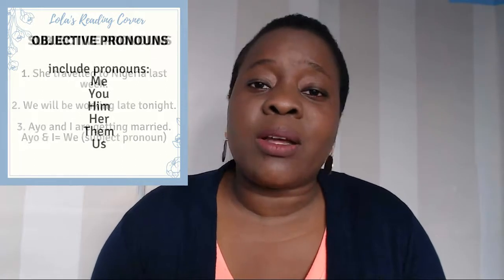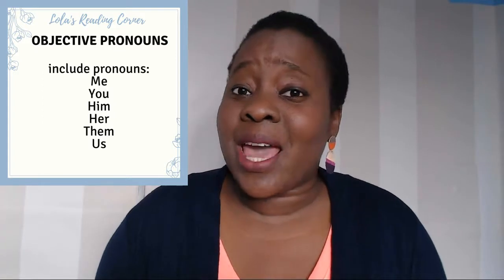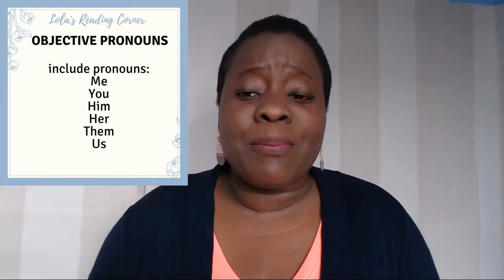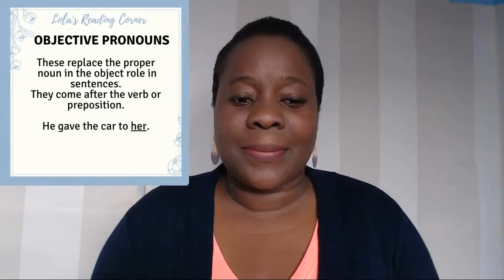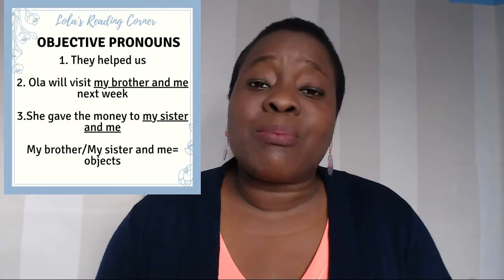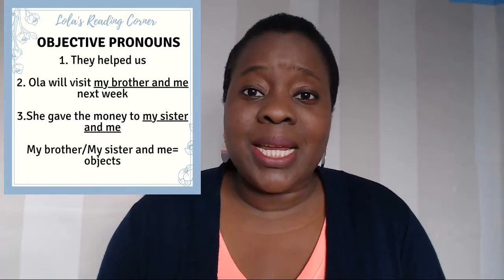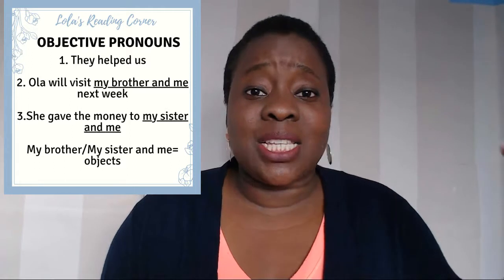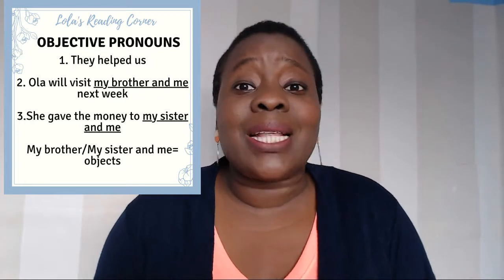IMPROVE ENGLISH- SOUND RIGHT Series 3: I vs ME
Quiz starts at 3:45
Hello everyone, welcome to today's video. We will be looking at the correct use of the personal pronouns I and ME.
 I= replaces the proper noun in the subject role, coming before the verb
ME= replaces the proper noun in the object role, coming after a verb or preposition

Answer to Quiz questions:
1. I
2. Me
3. Me
4. I
5. as well as ME,  or  I (do)
6. I